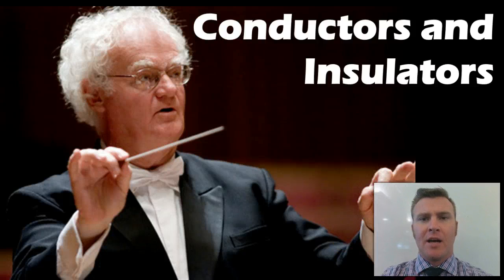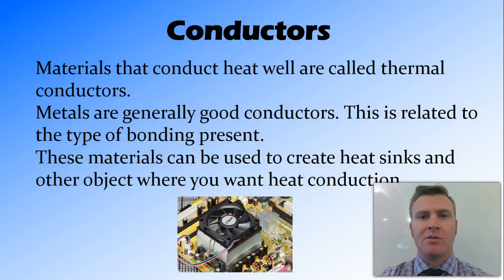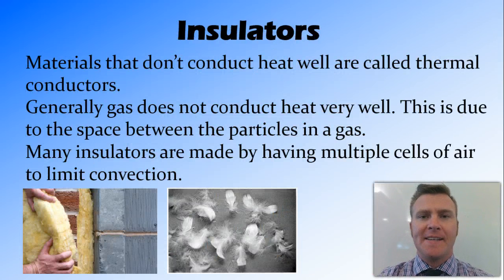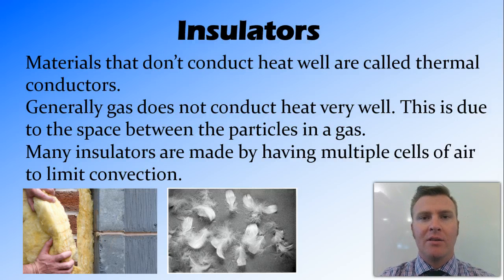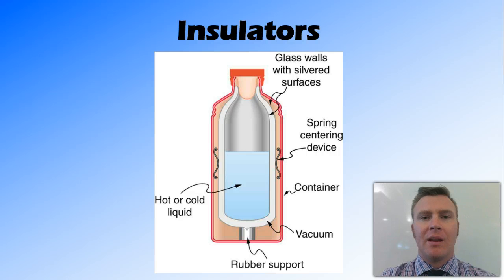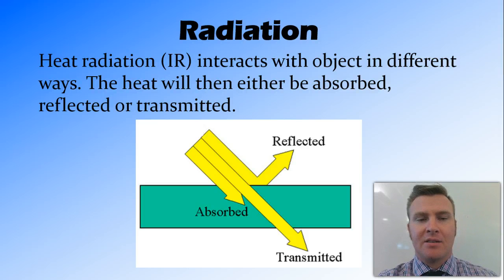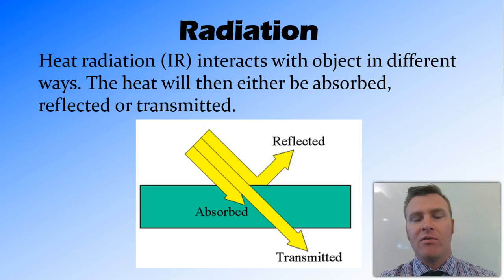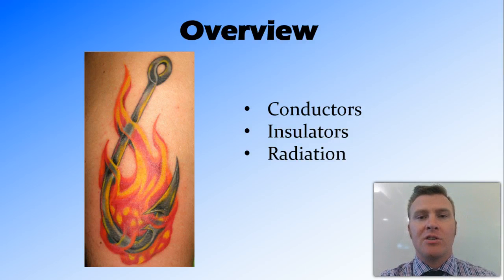Conductors and Insulators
Heat, Light and Sound: Lesson 2